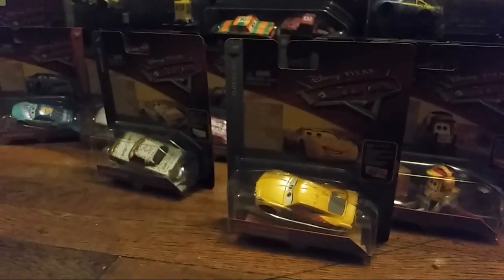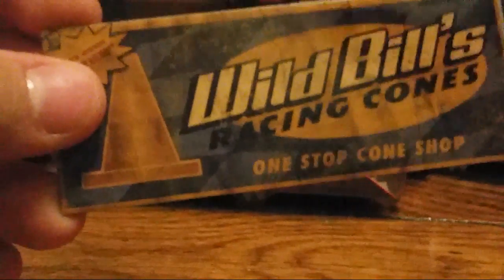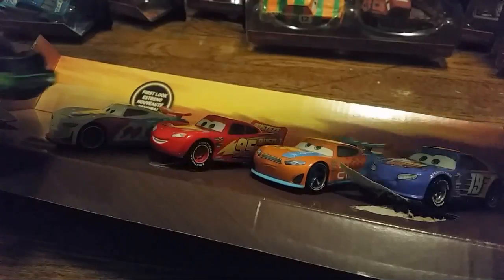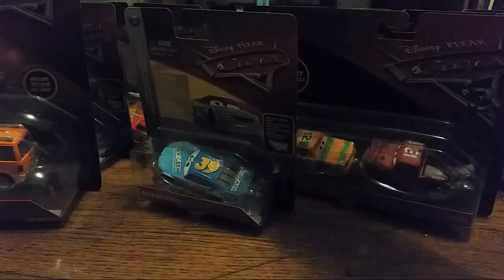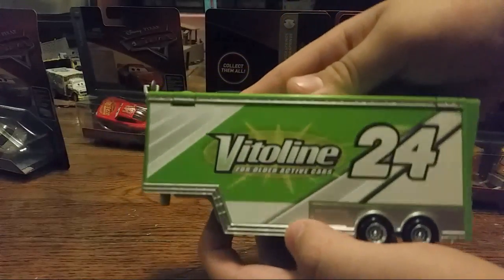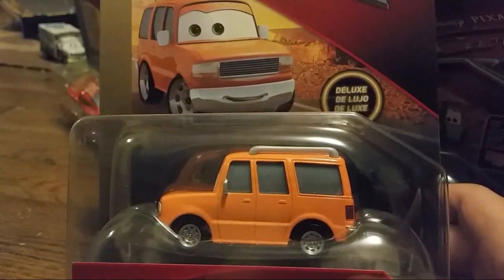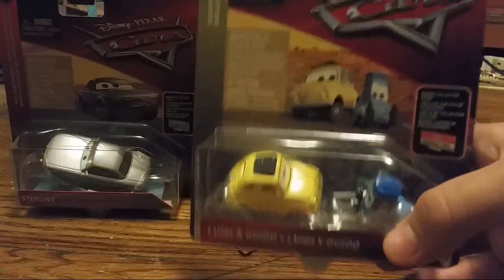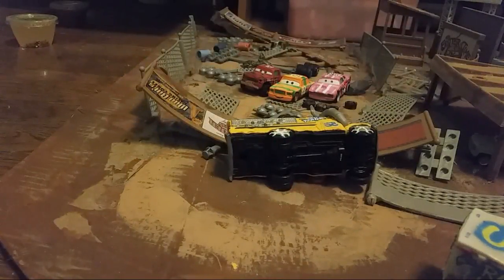Harky's LIVE Chattin (Episode 3): HUGE 2018 Disney Pixar Cars Unboxing! (+20 Cars!)